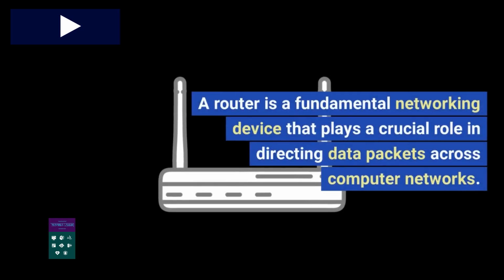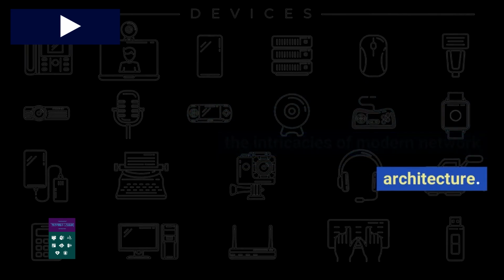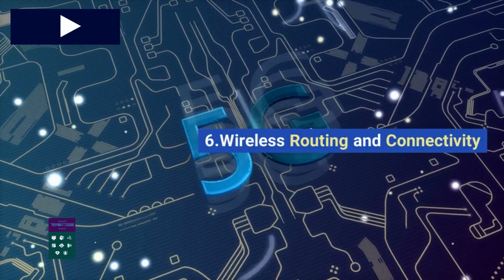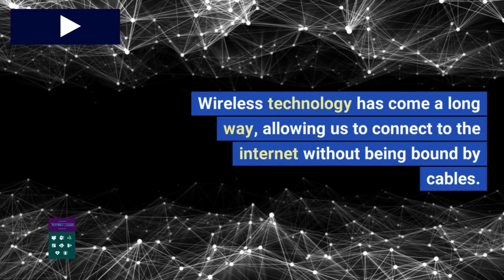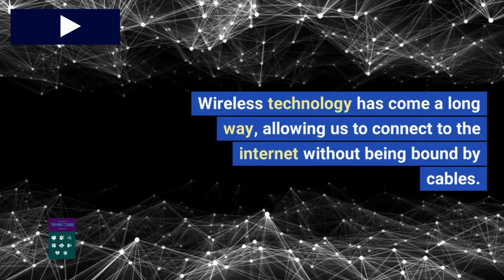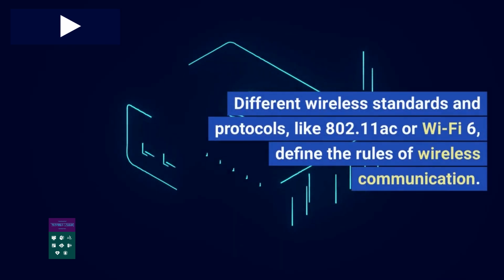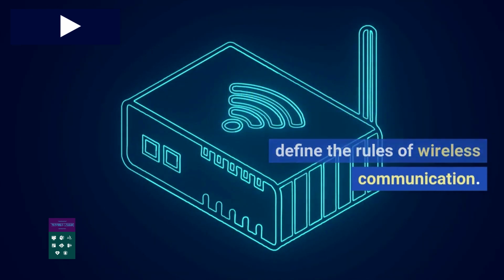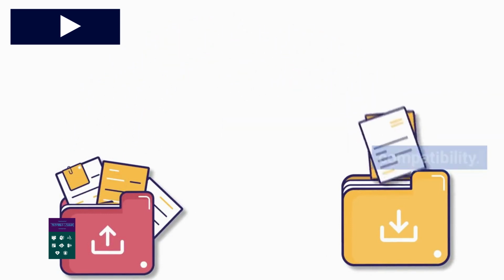How Router Works? Basics I Network Address I Port Forwarding I Firewall Functionality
Today, we have an exciting topic to explore – the inner workings of routers. You may be familiar with this magical device that keeps our internet connection alive, but have you ever wondered how it actually works? Get ready to be amazed as we unveil the secrets behind this essential gadget!